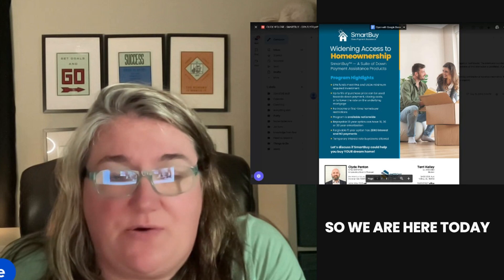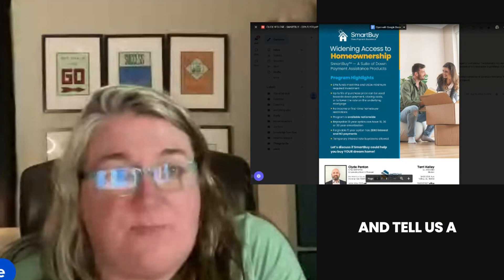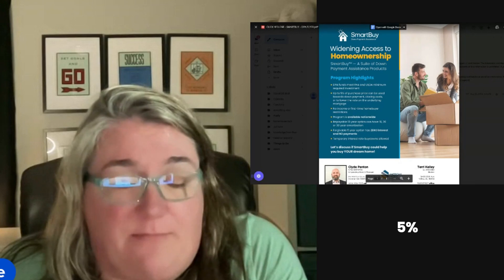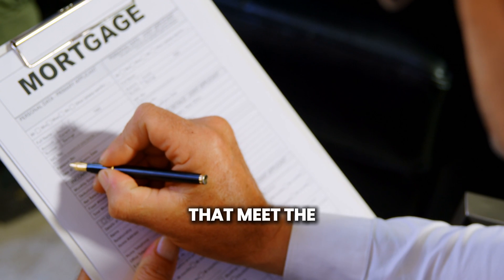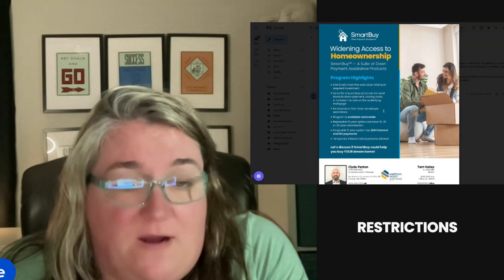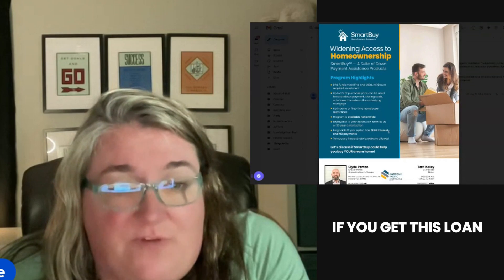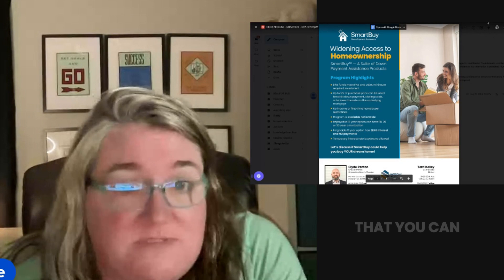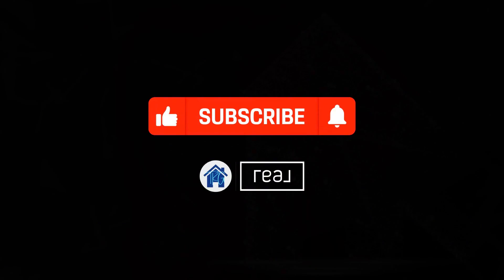🎉 Exciting News for Homebuyers! 🎉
We recently had Clyde Pennington visit our office to share the incredible Click and Close Smart Buy Down Payment Assistance Program! 🏡💼

What does this mean for you? If you're worried about the usual 3.5%, 5%, or even 10% down payment requirements, this program can help! You can receive up to 5% of the purchase price to use for a down payment, closing costs, or even to buy down your rate.

✅ No income or first-time homebuyer restrictions
✅ Available nationwide
✅ Zero interest, no payments, and forgivable after 5 years!

Let us connect you with our preferred lenders and explore your options. 🏡💬

📞 Call today and let's get started!